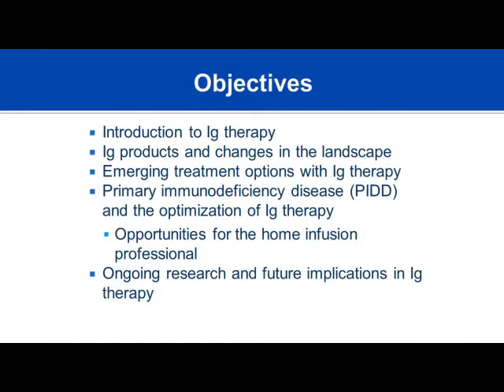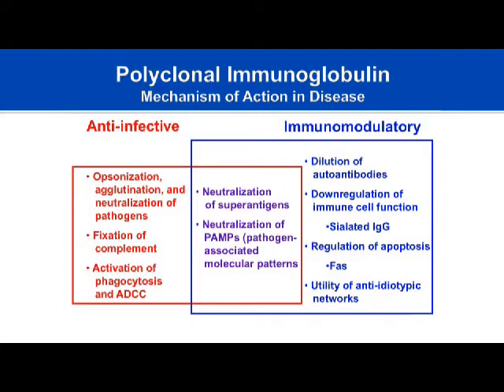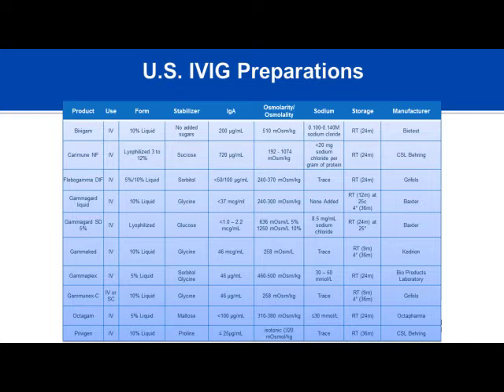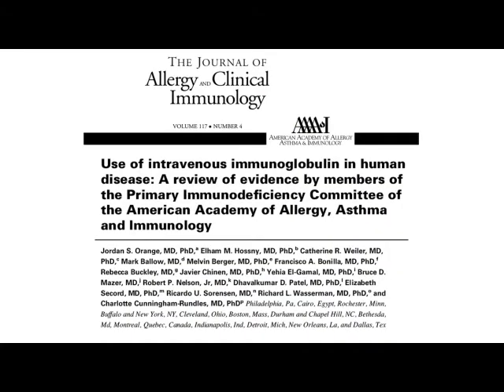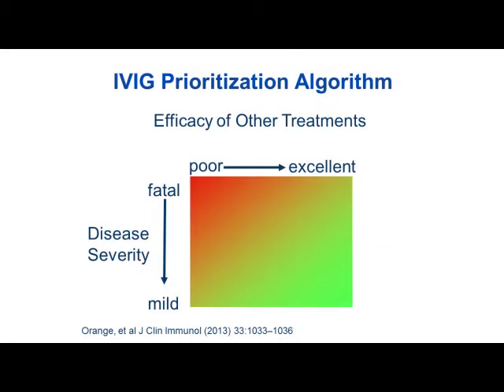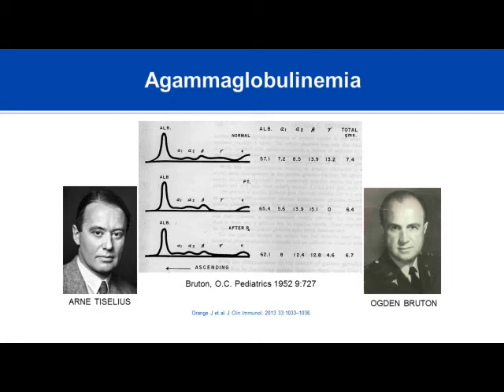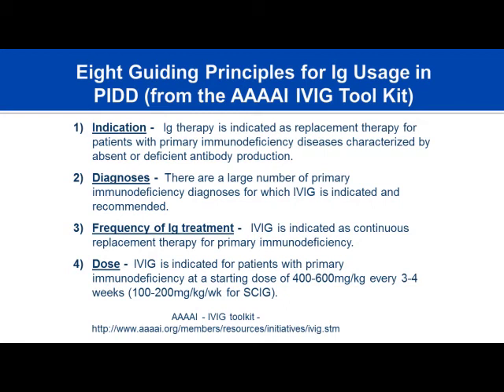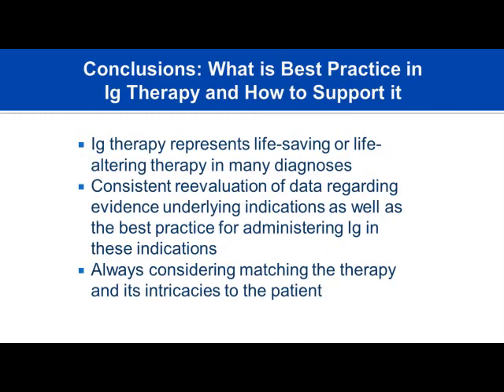Overview of Ig Therapy and Disease in which it is Utilized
From the Immune Deficiency Foundation Course for Nurses: Primary Immunodeficiency Diseases and Immunoglobulin Therapy.
Thank you to the IDF Nurse Advisory Committee!

Jordan Orange, MD, PhD
Chief, Immunology, Allergy and Rheumatology
Director, Center for Human Immunobiology
Texas Children's Hospital
Professor of Pediatrics, Pathology and Immunology